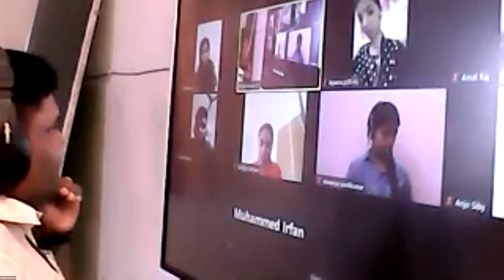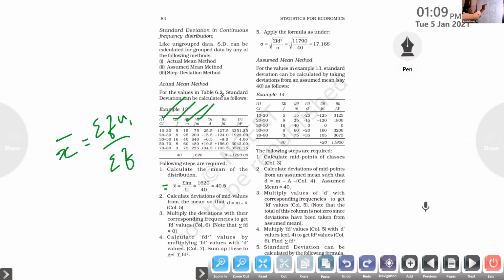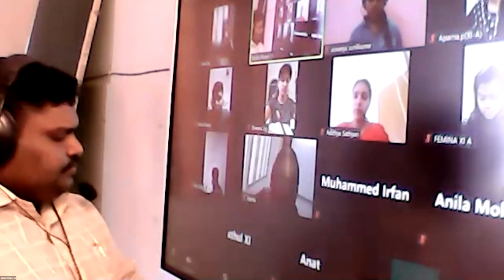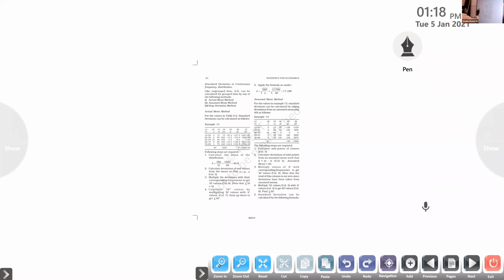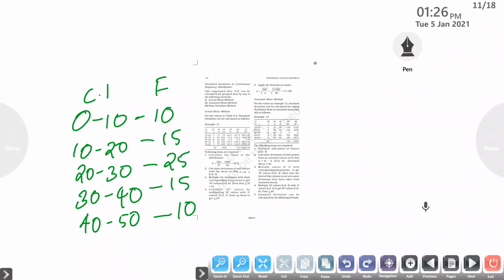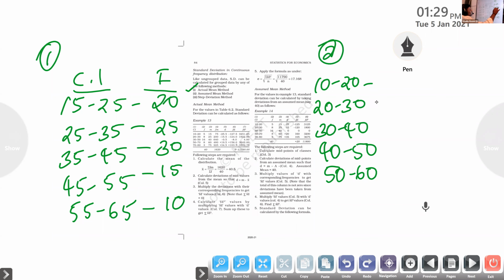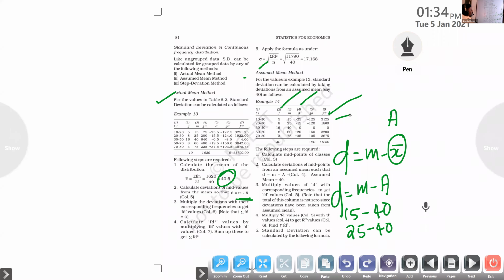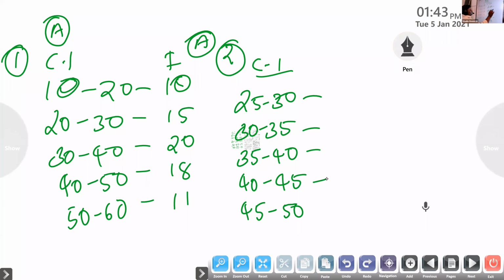Dr.Raju Davis International School | CLASS 11 ECONOMICS | 05-01-2021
CLASS 11 ECONOMICS MEASURES OF DISPERSION